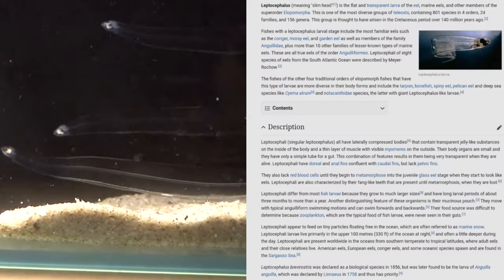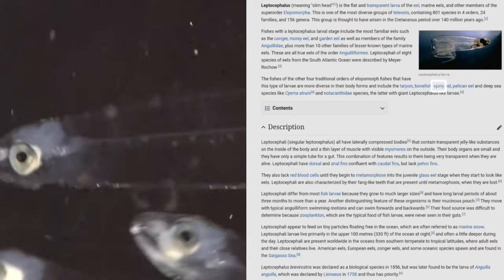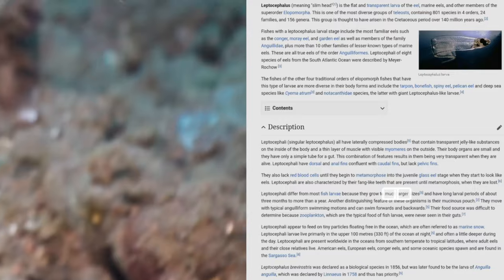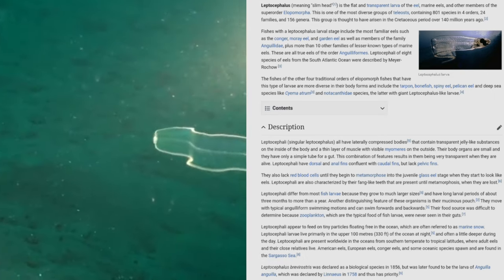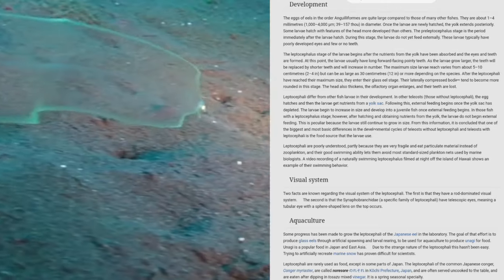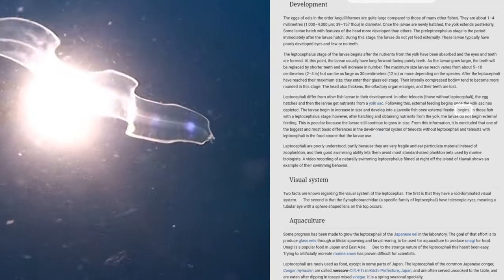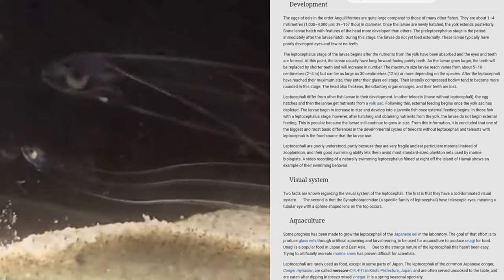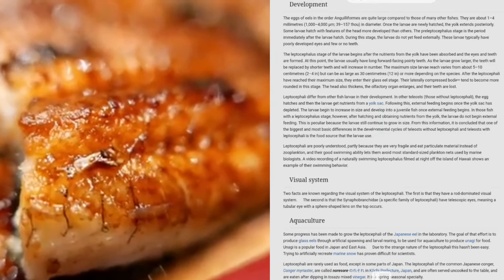Leptocephalus is the flat and transparent larva of the eel.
Timestamp:
00:02 - Intro
01:27 - Description
03:48 - Development
06:50 - Visual system
07:12 - Aquaculture

Thanks For:
Google Lens